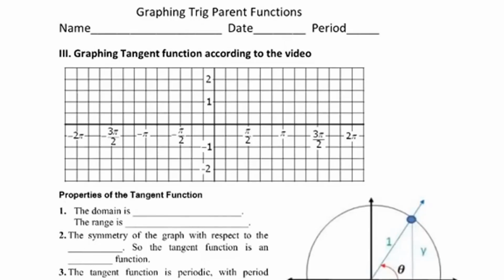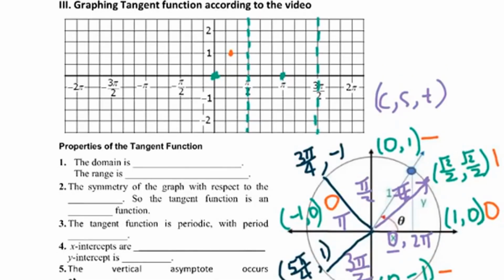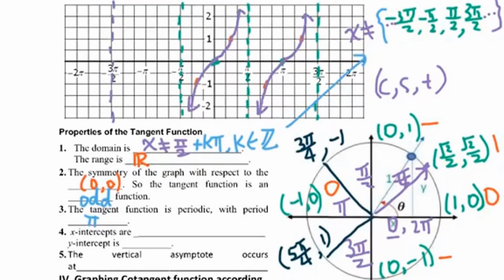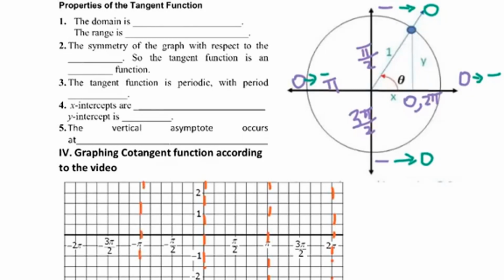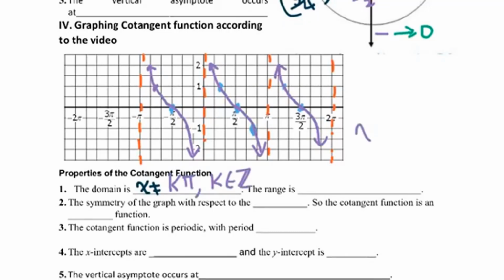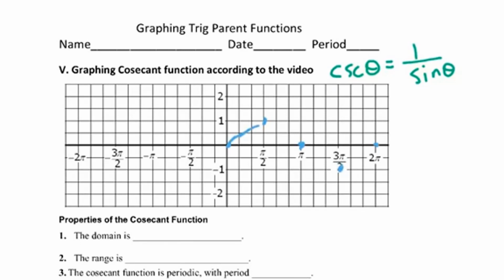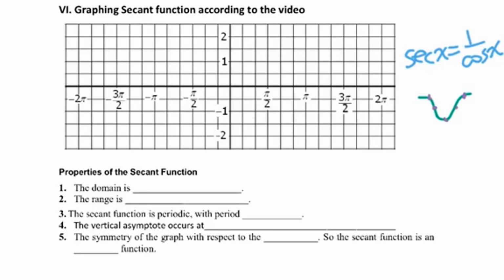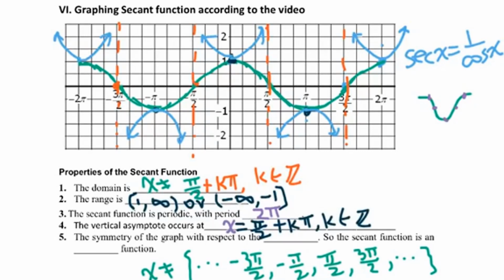Topic 3 Graphing Tan,Cot,Sec and Csc Parent functions